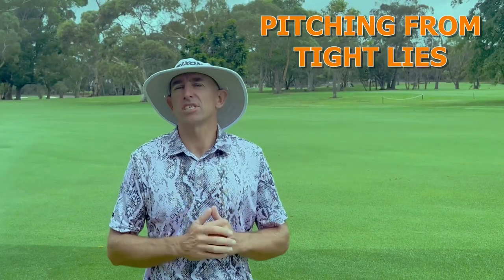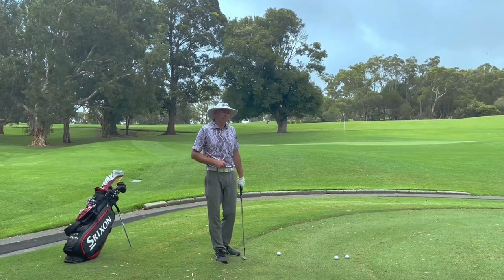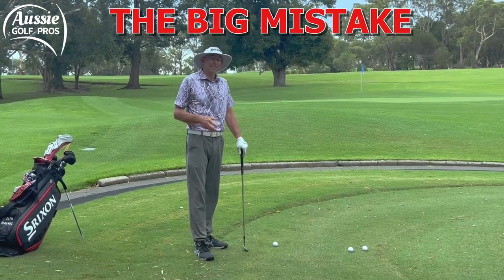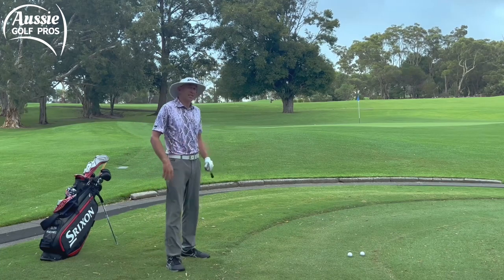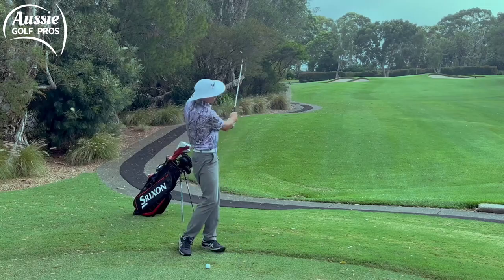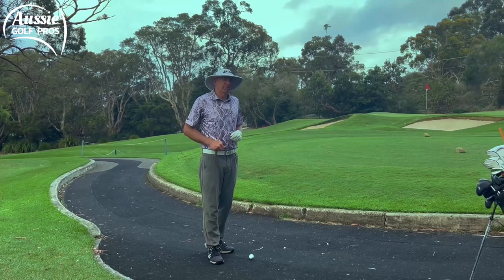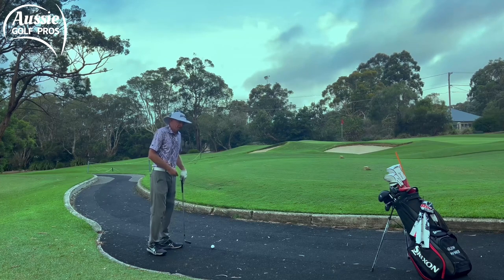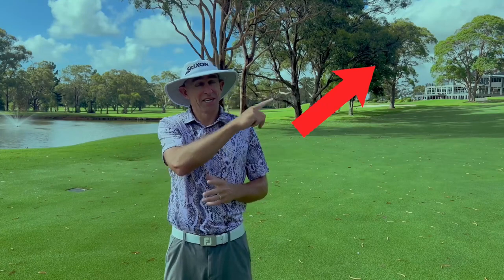Chipping & Pitching From Tight Lies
Chipping and Pitching from a tight lie is a challenge, which highlights confidence levels. If a golfer plays the shot with self belief and conviction, then invariably, the result will be quite good. If a player is hesitant or tense, or is any way concerned about contacting the golf ball, then a much poorer performance is often displayed.

Despite the short game techniques employed by an individual, trust in the equipment and commitment to the shot, are the key ingredients to consistent performance. However, we believe that understanding how the golf club interacts with the turf, can help any golfer achieve better results and build confidence.

Not all ‘tight lies’ are created equal. Aussie Golf Pros explain how to approach pitching from tight lies, both in soft and firm conditions. We believe each challenge should be played very differently, depending on the amount of ‘give’ in the soil underneath the short grass.

You will learn the ideal angle of attack for each lie and when you should utilise the bounce of your wedge. Glen Haynes explains why so many club golfers struggle with this shot and he demonstrates how you can prepare for these shots for improved performance.

Adjusting your angle of approach into the golf ball to cope with differing conditions does require practice. Included in our Ultimate Practice Guide, are some unique and effective drills to help you be aware of your angle of approach and prepare you for the different lies you will inevitably face on the golf course. Click the link below for a preview:

0:00 Intro
1:02 Tight lies in soft conditions
3:13 Pitching technique
4:59 Tight lies in firm conditions
6:31 Check your lie